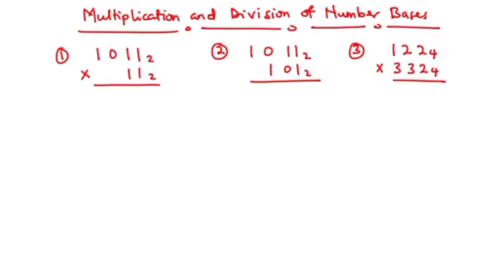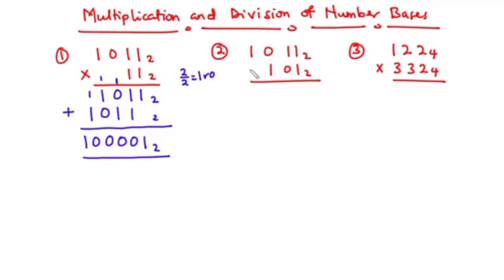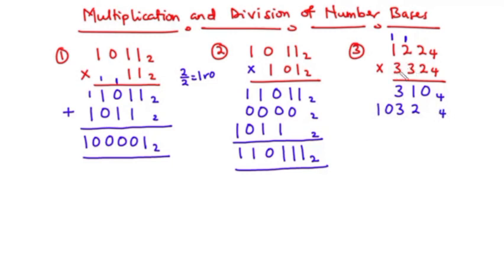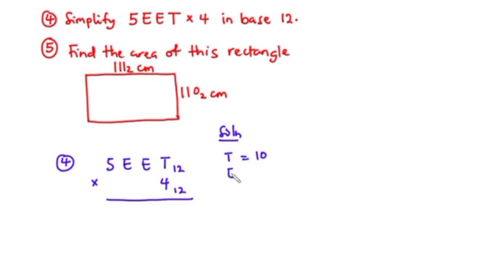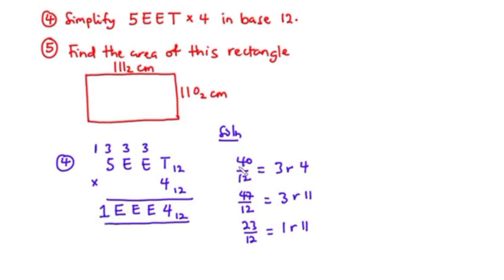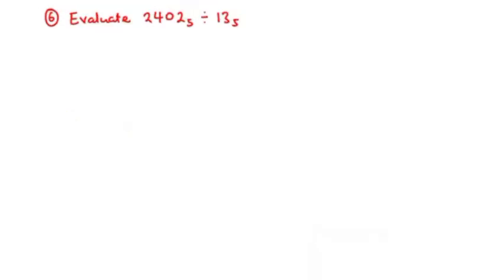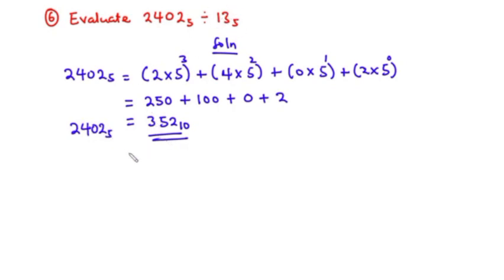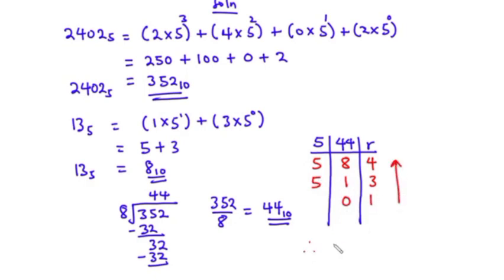WAEC MATHEMATICS TUTORIAL - Multiplication and Division of Number Bases